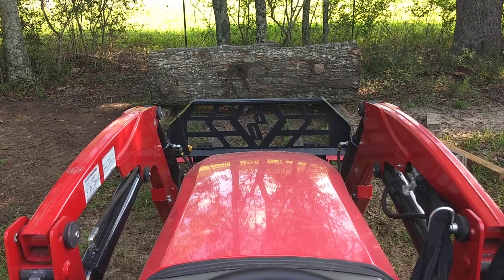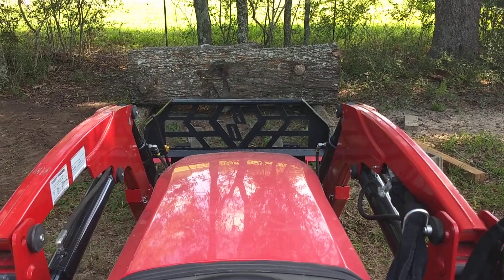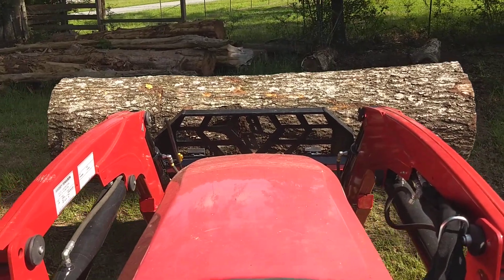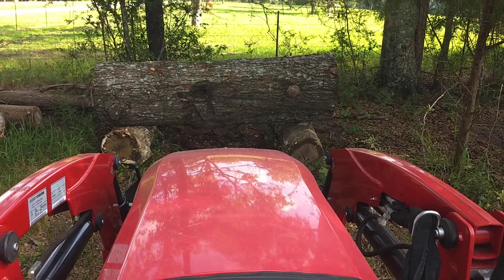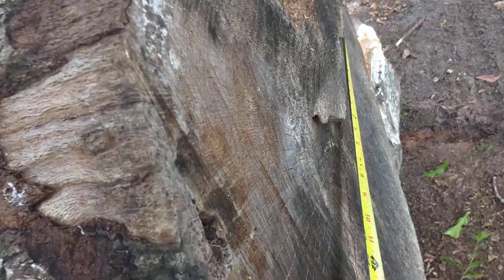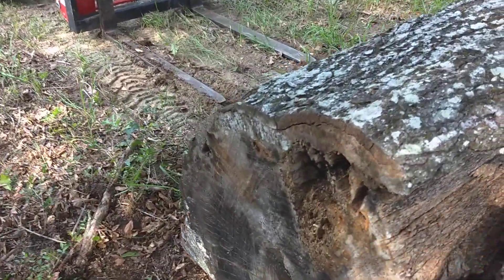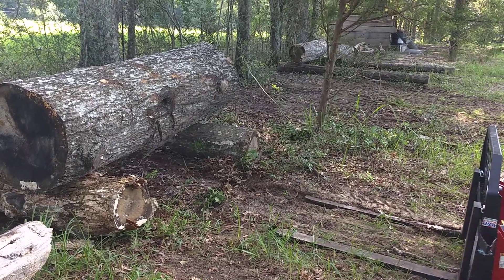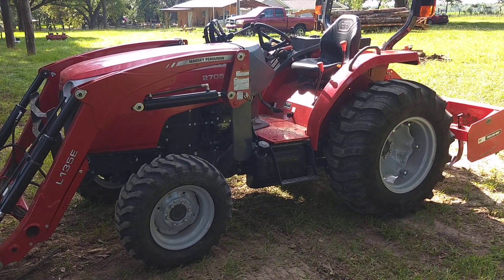How much can the Massey Ferguson 2705e lift?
8'7" long red oak log 29.5" to 32".  That is one heavy log, one online calculator came up with 2314 lbs.  I believe this log is over 2000 lbs and this tractor handled it with ease.